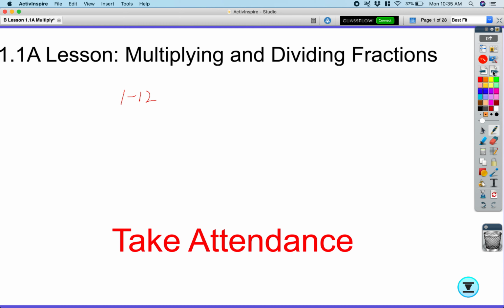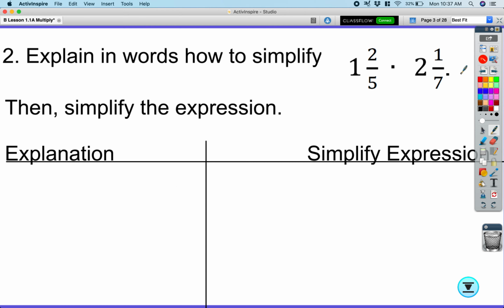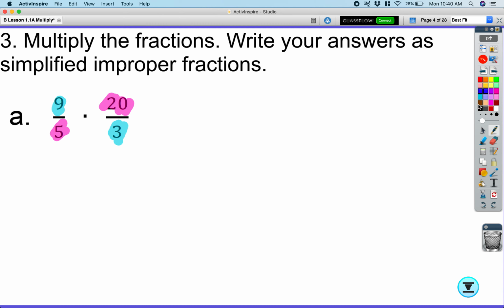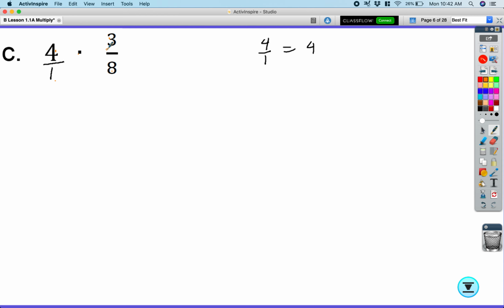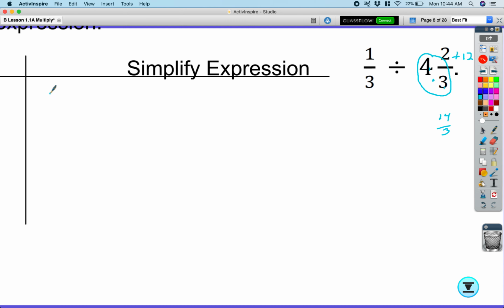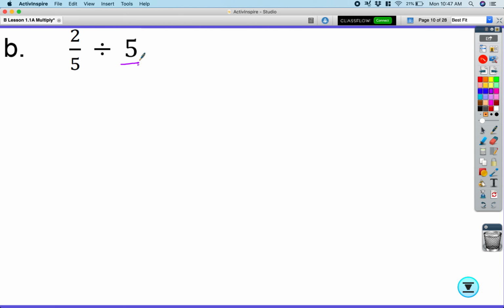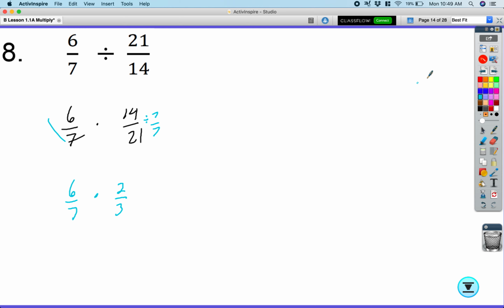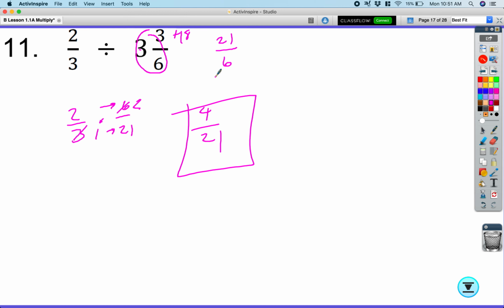Lesson 1.1A Multiplying and Dividing Fractions